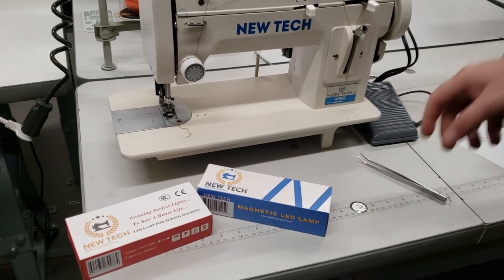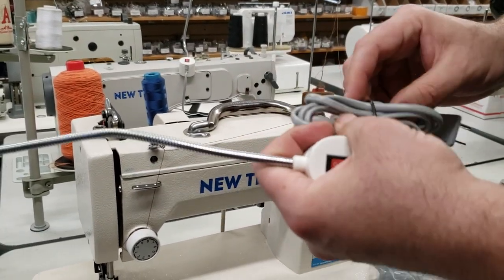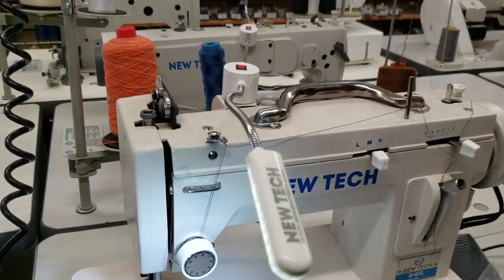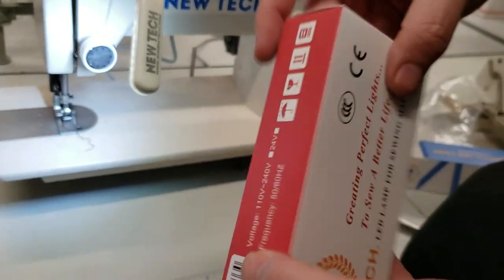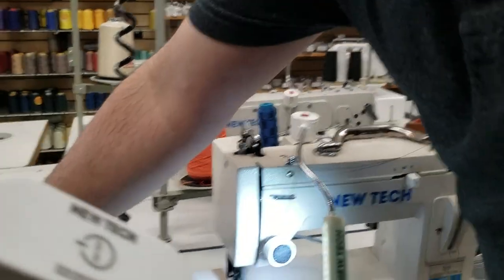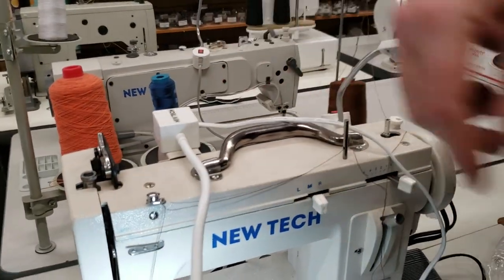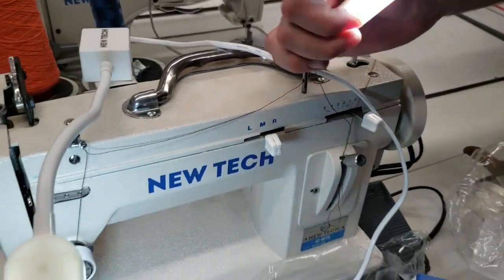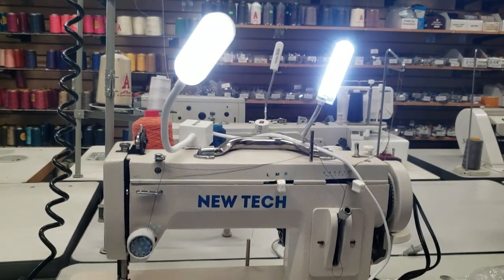Product Showcase - New-Tech Magnetic LED Lamps - Goldstartool.com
Today, David shows us two kinds of magnetic lamps offered by New-Tech and demonstrates how to use them with your industrial sewing machine.